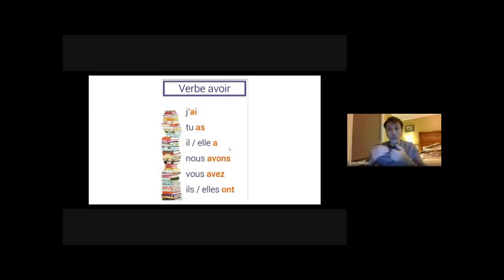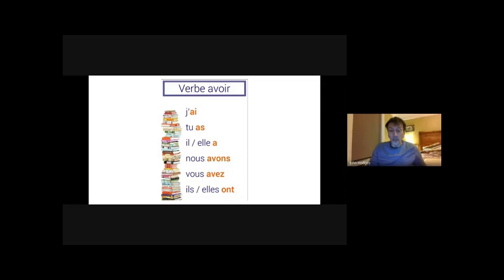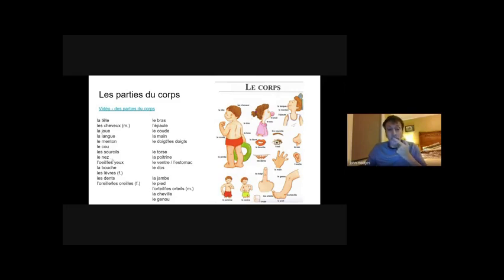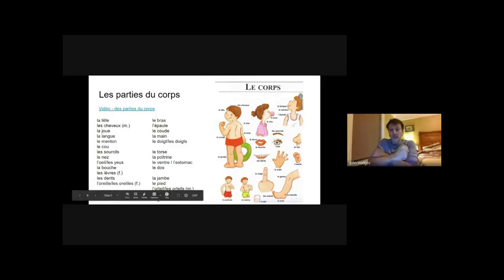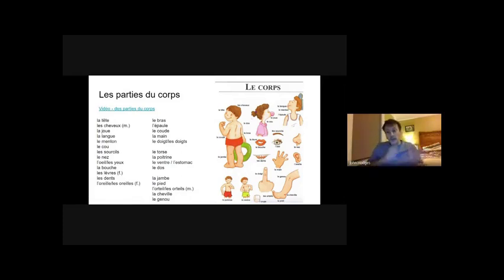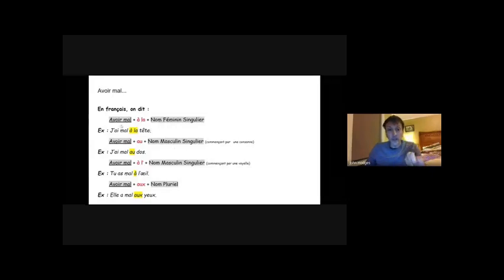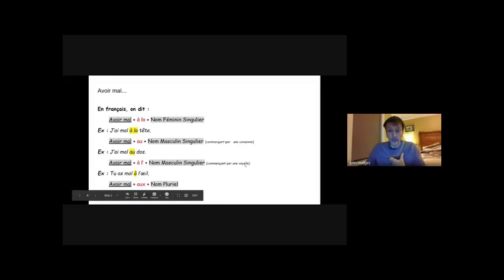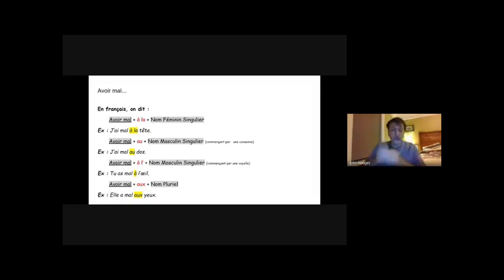"Avoir Mal": Learning about Expressions and Body Parts in French with NJ Teacher Mr. Hodges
Join Mr. Hodges as he introduces you to the French expression "avoir mal," meaning "to hurt." In this fun and engaging dual-language lesson, you'll learn how to talk about different parts of your body in French while practicing your pronunciation. Mr. Hodges uses clear explanations, examples, and interactive activities to make learning French enjoyable and accessible.
Whether you're a beginner or looking to improve your French skills, this video is a great resource to expand your vocabulary and conversational abilities. It's a great lesson for students looking to learn or for French teachers seeking an example of good instruction on this topic.